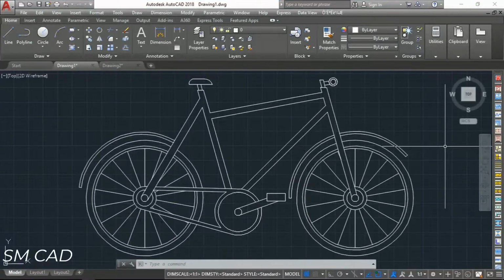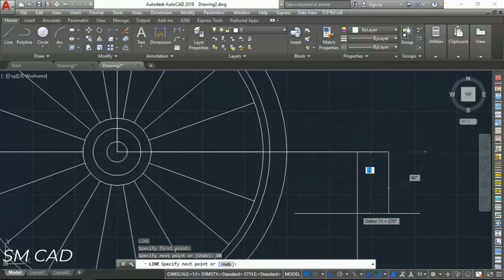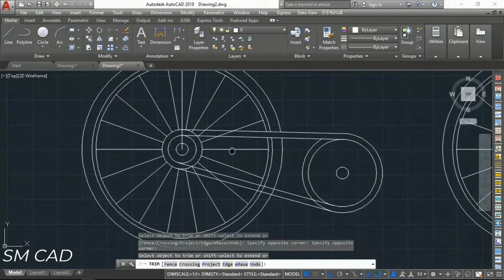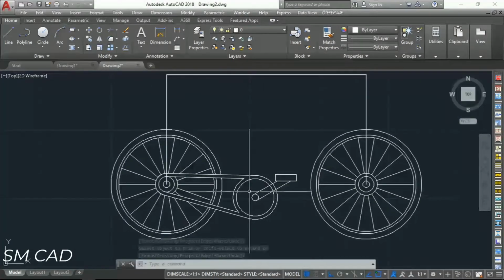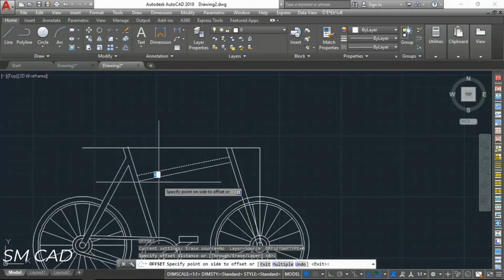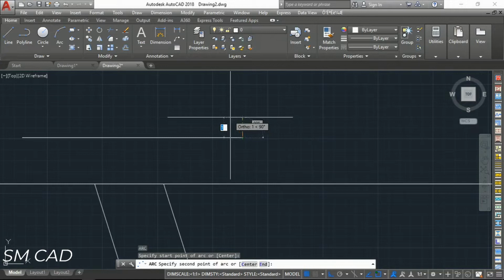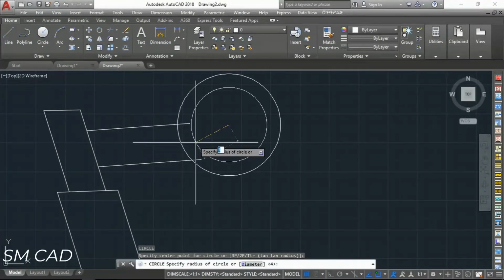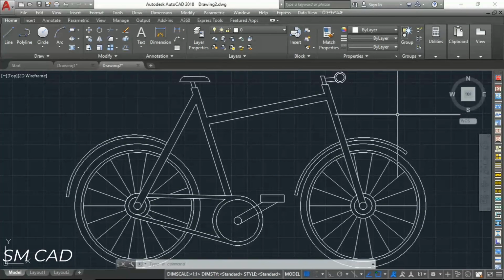How to Draw Bicycle in AutoCAD 2D.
In this tutorial I explain how to draw a bicycle in AutoCAD 2D. It will help AutoCAD beginners to speedup their task.